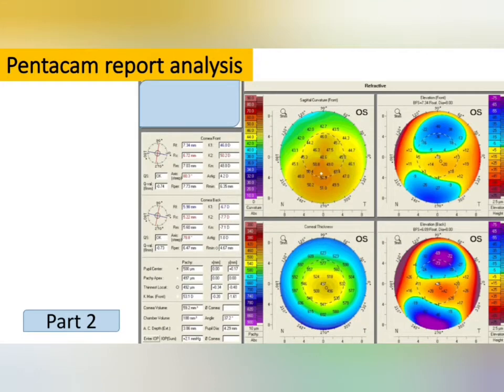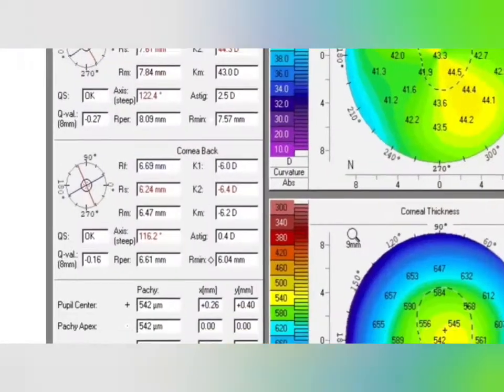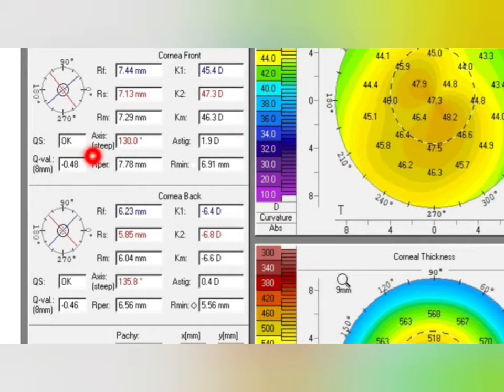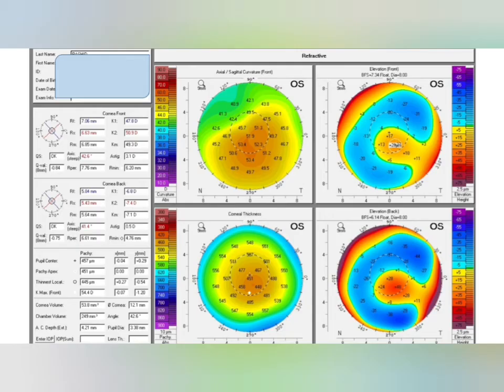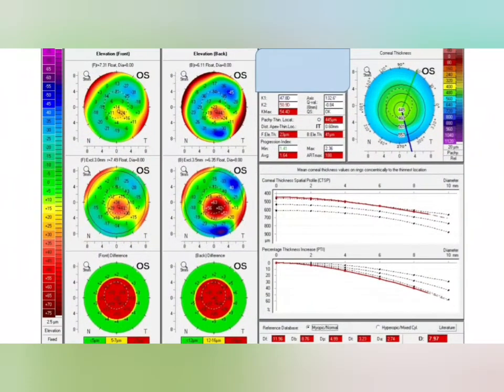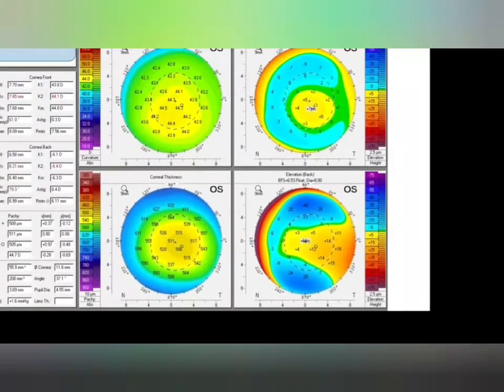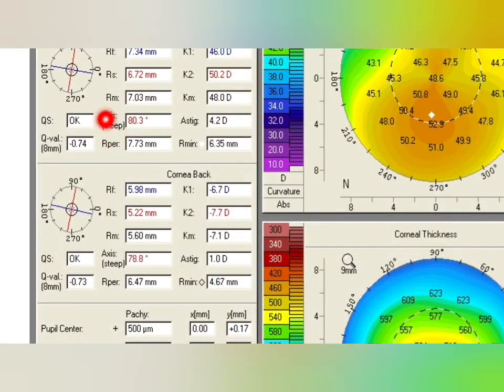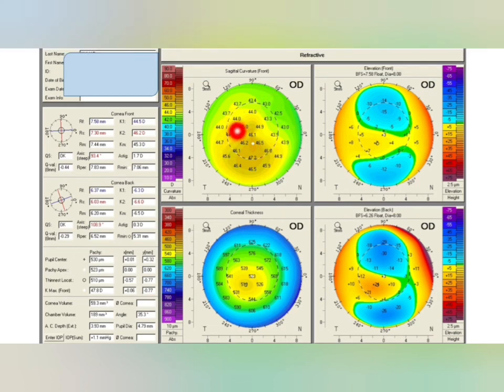Pentacam report analysis